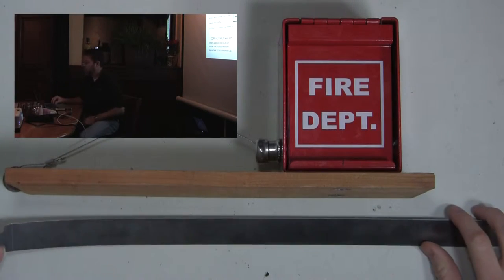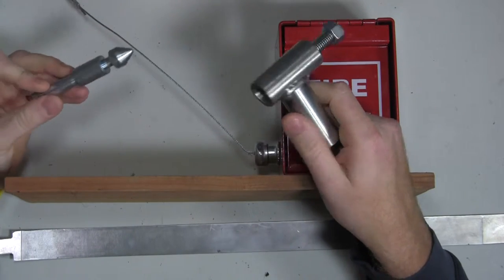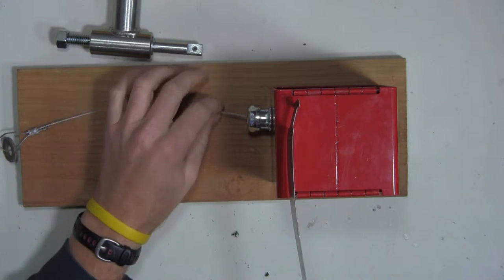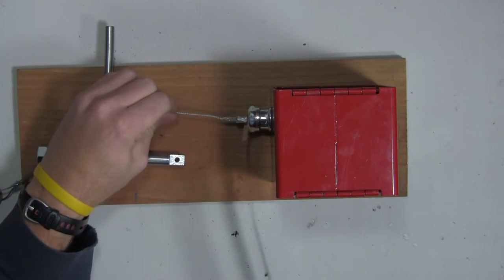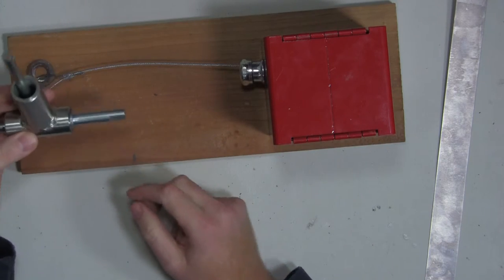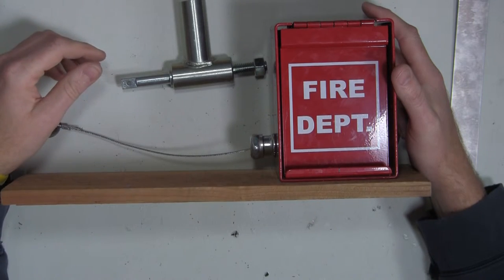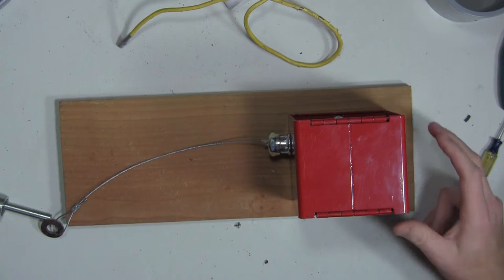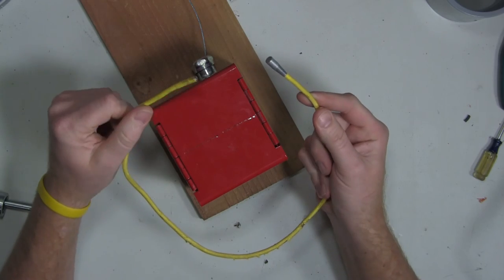ACF 017 Vehicle gate drop chain box vulnerability & attacks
Demonstrating the vulnerability of emergency services ingress drop chain box for an automatic vehicle gate.

MODERATORS and USERS WANTED:

Moderators Needed:

Access Control  (Filled)
CCTV
Data Communications / Telephony (Filled)
Fire
Security / Intrusion
Audio / Video & Home Automation
Automatic / Manual Doors
Automatic Gates / Overhead Doors (Need overhead door only)
Tools / Test Equipment

Not putting a link to this box.